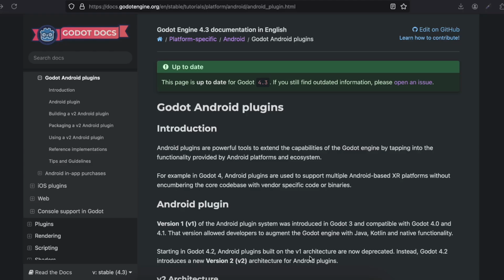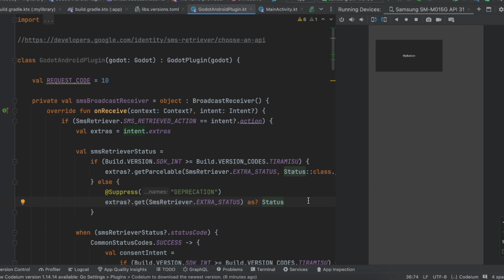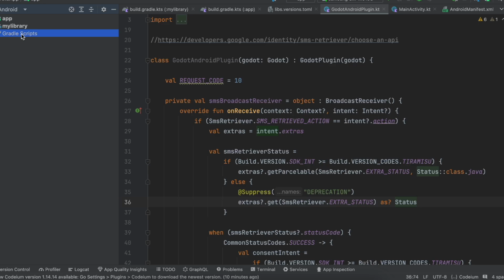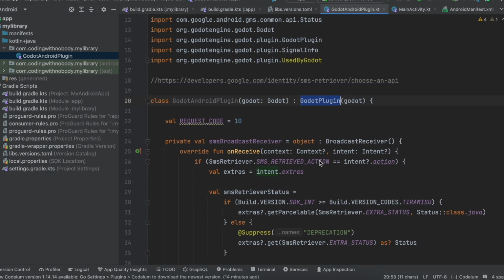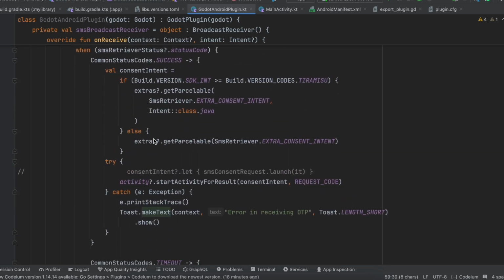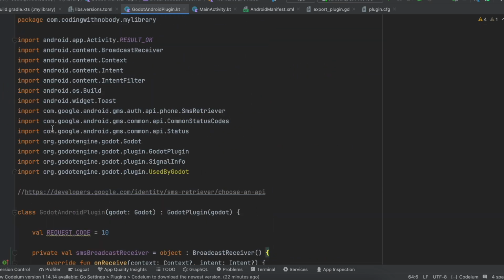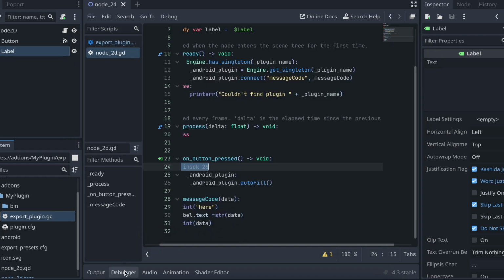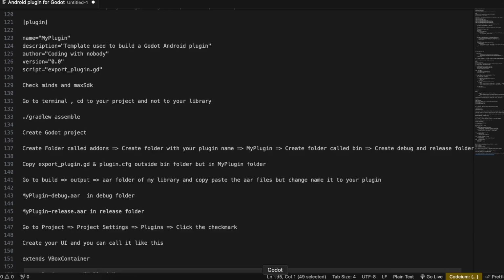How to create Android Plugin to AutoFill OTP from SMS using SMS Consent API in Godot Game Engine